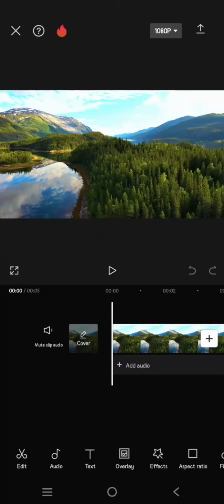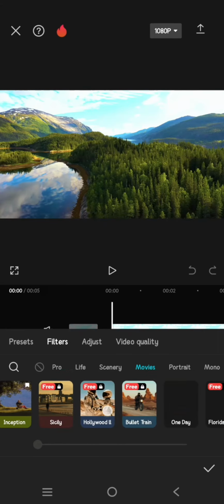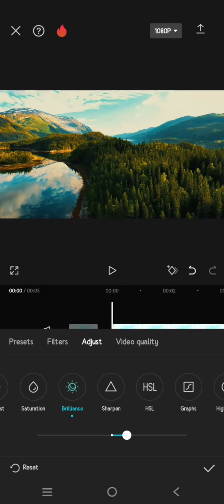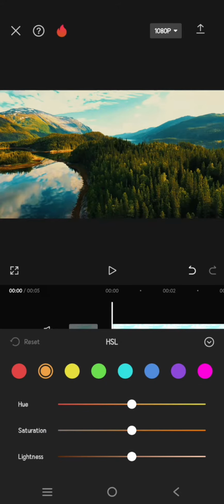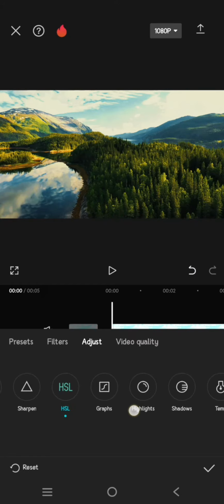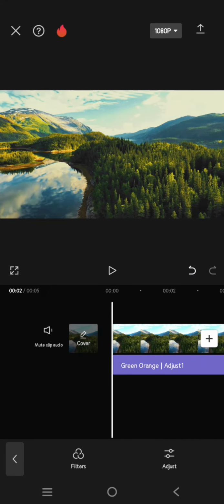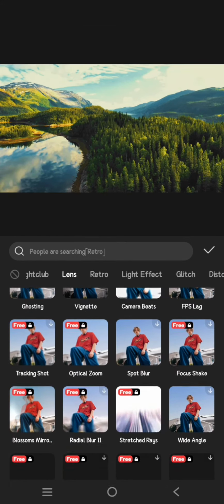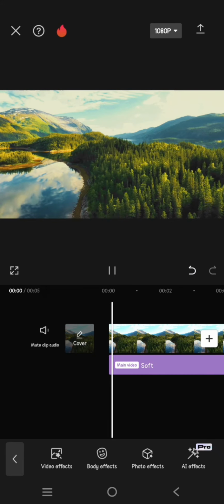Want to Have a Dreamy Warm Color Grade for Your Videos? Learn How You Can Create It on CapCut!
Learn how you can create a dreamy warm color grading in CapCut by watching this tutorial